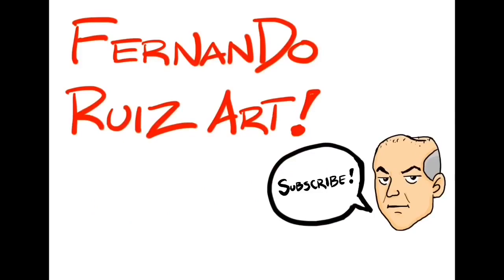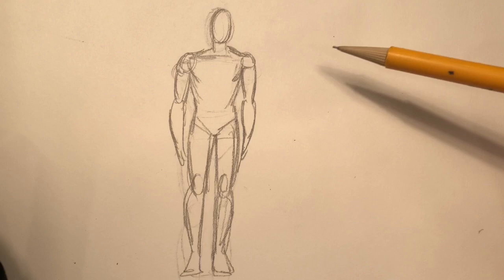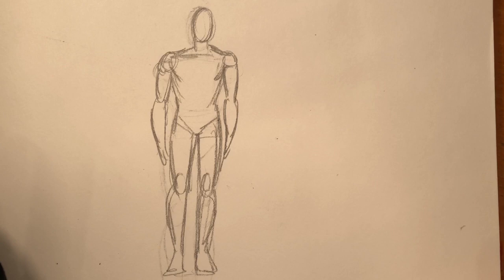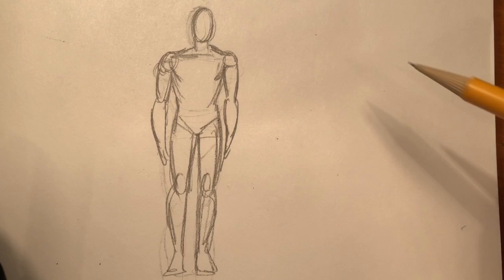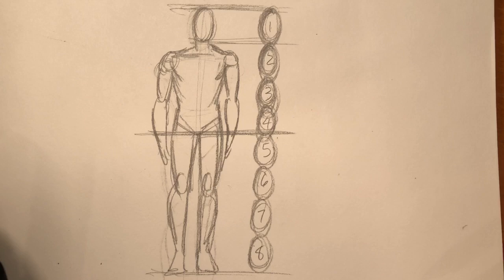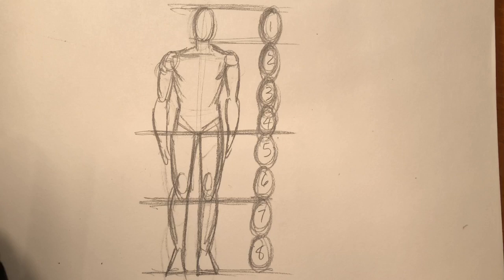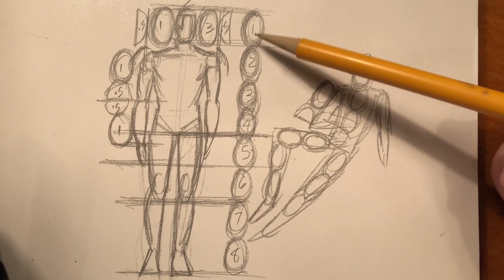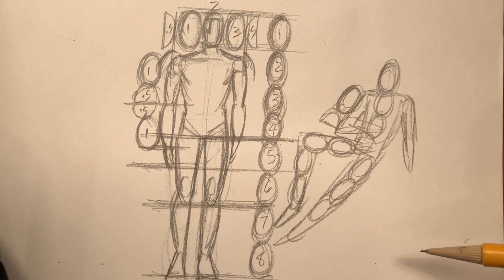“Size Matters!” Let’s Talk Proportions By Fernando Ruiz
Let's keep things in proportion! In this video, professional comic book artist and Kubert School instructor Fernando Ruiz looks at a system for keeping figures and all their assorted parts within a consistent set of proportions. Follow along and see if your own figures measure up! Size matters!

More are coming! If you have any comments, questions or suggestions for upcoming videos, please post them in the comments section below!

Keep drawing!